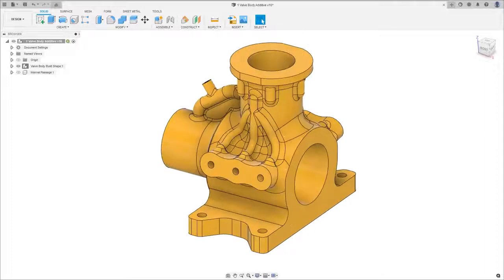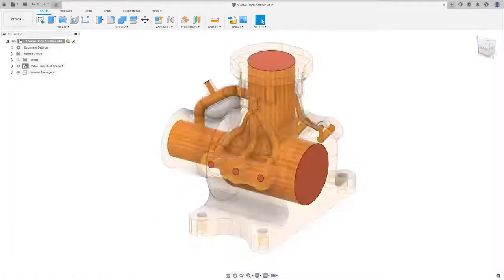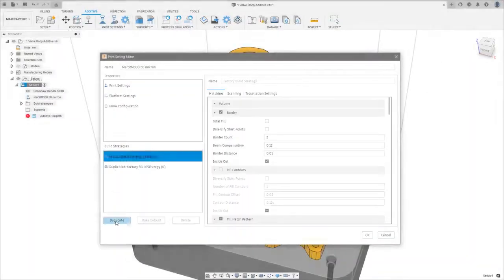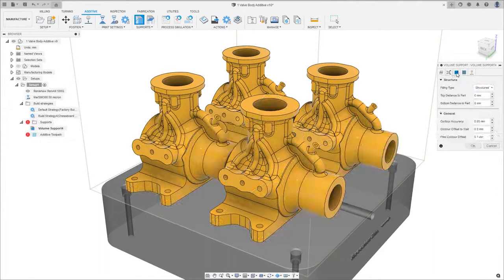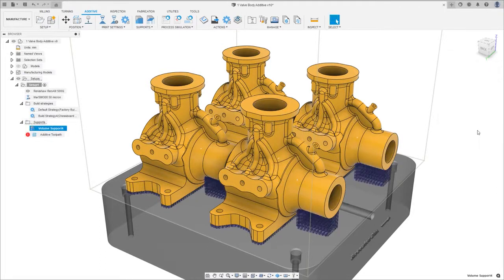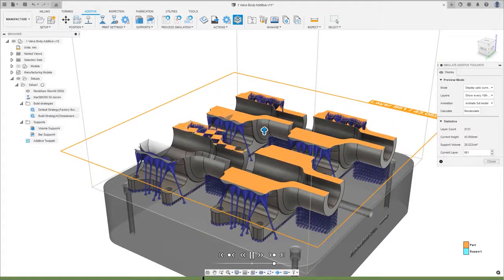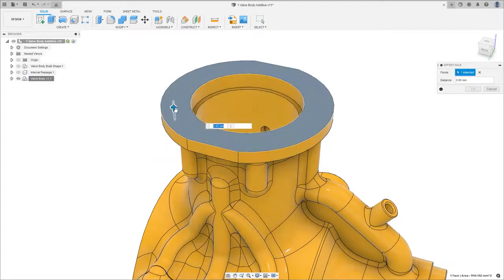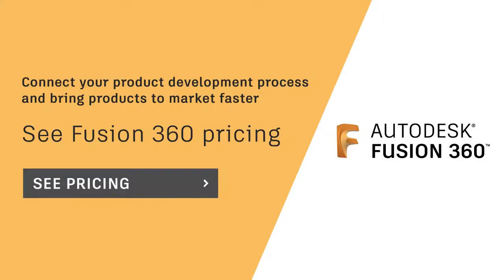Fusion 360 3D Metal Baskı / Metal eklemeli imalat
Malzeme israfını ve maliyeti azaltmak için toz yatağı füzyonunu kullanarak metal parçaları katkılı olarak üretin. 3B yazdırma parametrelerini seçin, parçaları otomatik olarak yönlendirin ve tamamen ilişkisel destek yapıları oluşturun.